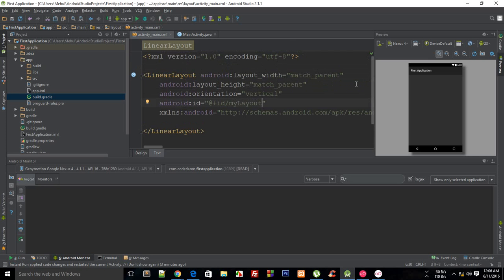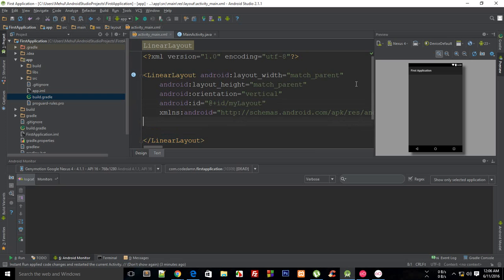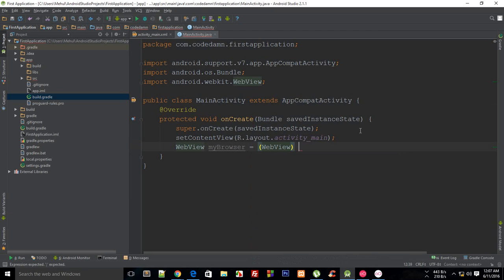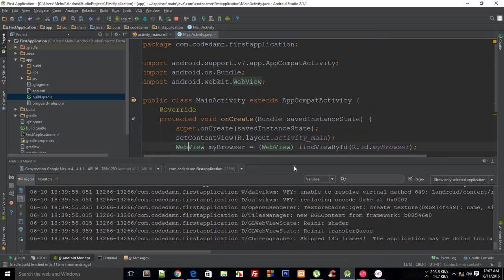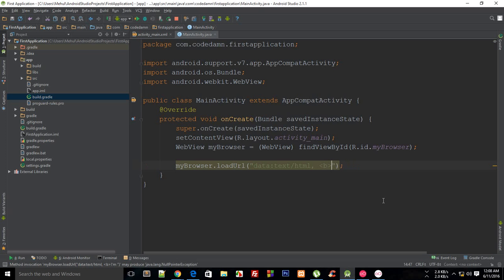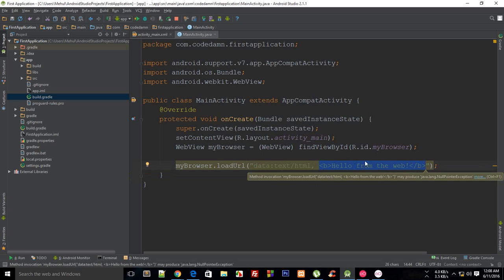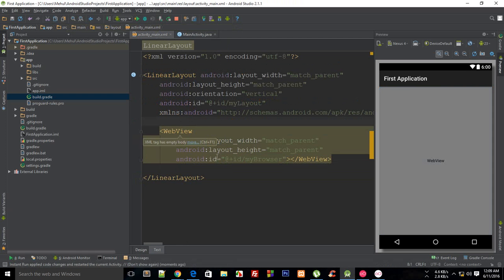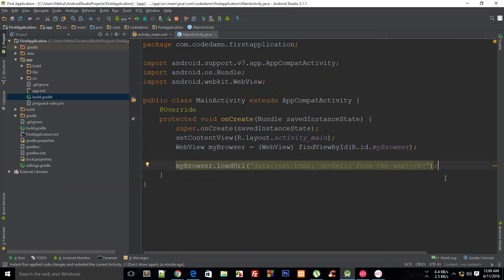Android App Development Tutorial 21: WebView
Learn what WebView is in Android and how is it different from other views and how to make use of it in your code.